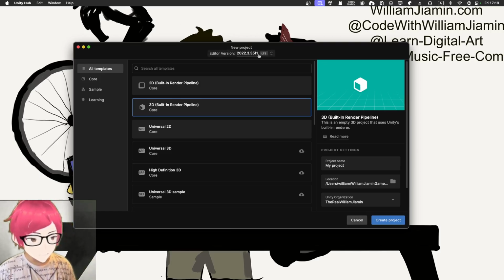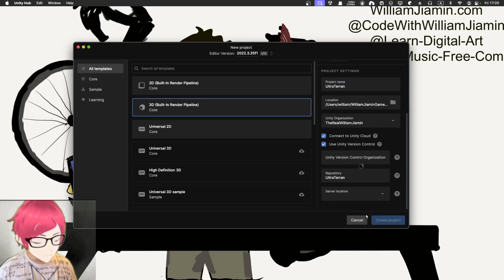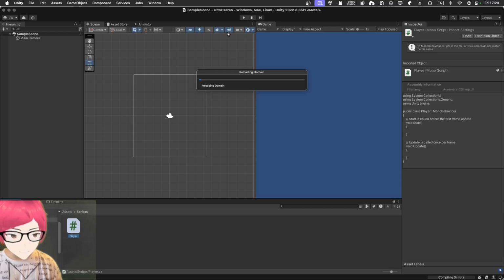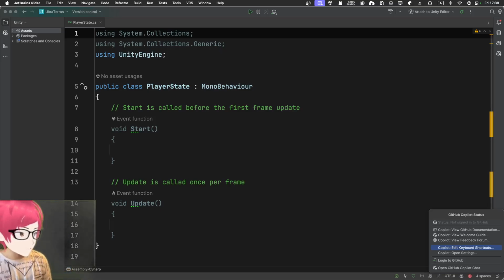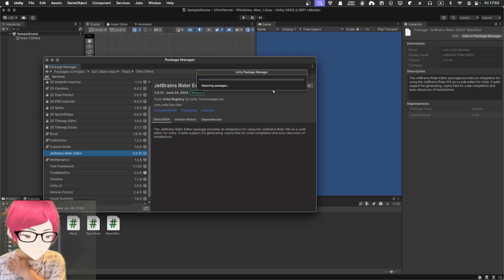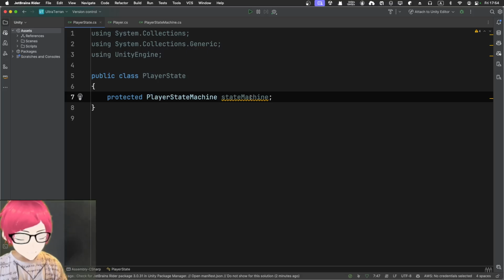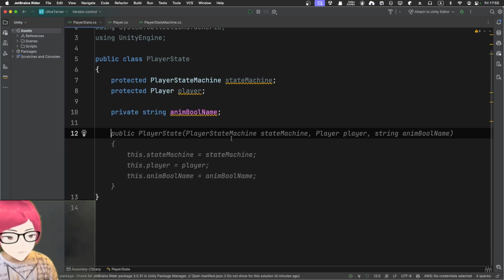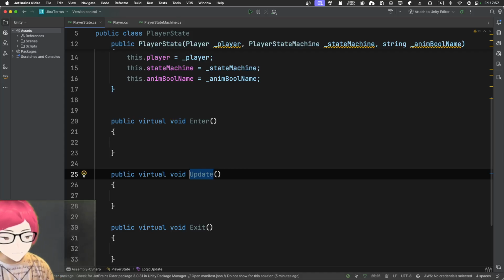DevLog Complete RPG Unity Game from Start to Finish PART 1 Intro